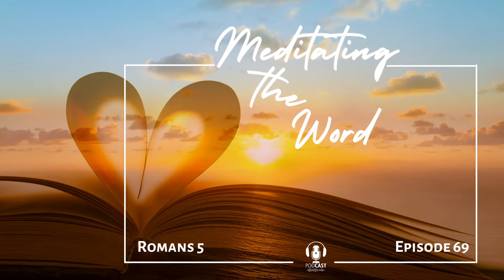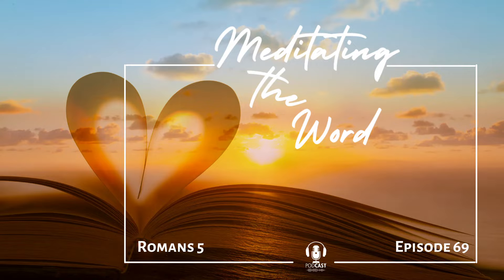Episode 69: Romans 5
Today's meditation is based on Romans 5 from the Passion Translation

My faith in Jesus transfers God’s righteousness to me and he now declares me flawless in his eyes. This means I can now enjoy true and lasting peace with God, all because of what my Lord Jesus, the Anointed One, has done for me. My faith guarantees me permanent access into this marvelous kindness that has given me a perfect relationship with God. What incredible joy bursts forth within me as I keep on celebrating my hope of experiencing God’s glory!

But that’s not all! Even in times of trouble I have a joyful confidence, knowing that my pressures will develop in me patient endurance. And patient endurance will refine my character, and proven character leads me back to hope. And this hope is not a disappointing fantasy, because I can now experience the endless love of God cascading into my heart through the Holy Spirit who lives in me!

For when the time was right, the Anointed One came and died to demonstrate his love for me, when I was a sinner, entirely helpless, weak, and powerless to save myself.

Who else would have dared to die for my sake? I could understand if someone was willing to die for a truly noble person. But Christ proved God’s passionate love for me by dying in my place while I was still lost and ungodly!

And there is still much more to say of his unfailing love for me! For through the blood of Jesus I have heard the powerful declaration, “You are now righteous in my sight.” And because of the sacrifice of Jesus, I will never experience the wrath of God. So if while I was still his enemy, God fully reconciled me to himself through the death of his Son, then something greater than friendship is mine. Now that I am at peace with God, and because I share in his resurrection life, how much more I will be rescued from sin’s dominion!

And even more than that, I overflow with triumphant joy in my new relationship of living reconciled to God—all because of Jesus Christ!

When Adam sinned, the entire world was affected. Sin entered human experience, and death was the result. And so death followed this sin, casting its shadow over all humanity, because all have sinned. Sin was in the world before Moses gave the written law, but it was not charged against them where no law existed. Yet death reigned as king from Adam to Moses even though they hadn’t broken a command the way Adam had. The first man, Adam, was a picture of the Messiah, who was to come.

Now, there is no comparison between Adam’s transgression and the gracious gift that I experience. For the magnitude of the gift far outweighs the crime. It’s true that many died because of one man’s transgression, but how much greater will God’s grace and his gracious gift of acceptance overflow to many because of what one man, Jesus, the Messiah, did. And he did it for me!

This free-flowing gift imparts to me much more than what was given to me through the one who sinned. For because of one transgression, I faced a death sentence with a verdict of “Guilty!” But this gracious gift leaves me free from my many failures and brings me into the perfect righteousness of God—acquitted with the words “Not guilty!”

Death once held me in its grip, and by the blunder of one man, death reigned as king over humanity. But now, how much more am I held in the grip of grace and continue reigning as a king in life, enjoying my regal freedom through the gift of perfect righteousness in the one and only Jesus, the Messiah!

In other words, just as condemnation came upon me through one transgression, so through one righteous act of Jesus’ sacrifice, the perfect righteousness that makes me right with God and leads me to a victorious life is now available to all. One man’s disobedience opened the door for me to become a sinner. So also one man’s obedience opened the door for me to be made perfectly right with God and acceptable to him. So then, the law was introduced into God’s plan to bring the reality of my sinfulness out of hiding. And yet, wherever sin increased, there was more than enough of God’s grace to triumph all the more! And just as sin reigned through death, so also this sin-conquering grace will reign as king through righteousness, imparting eternal life through Jesus, my Lord and Messiah!